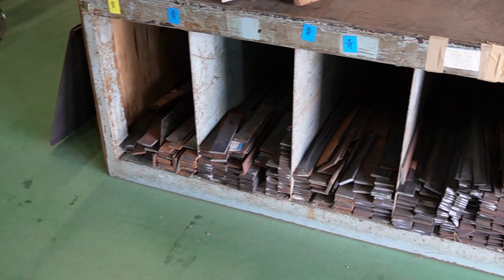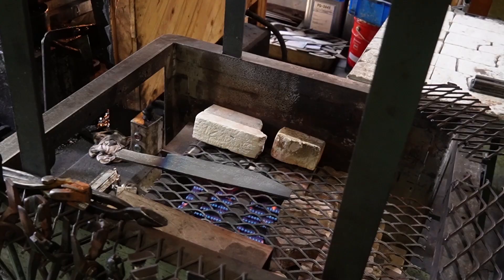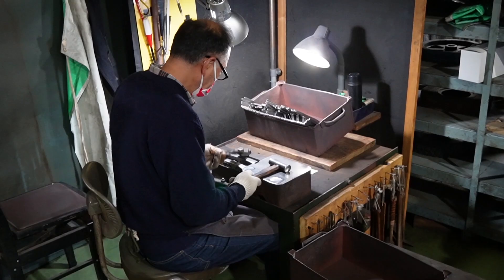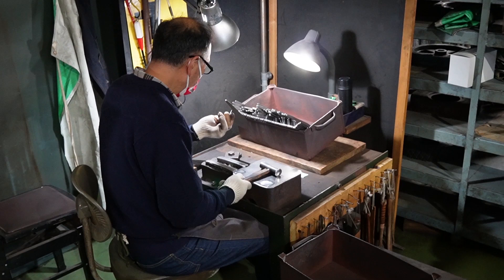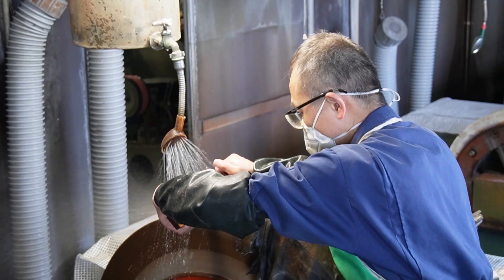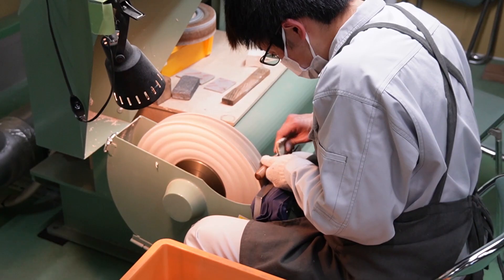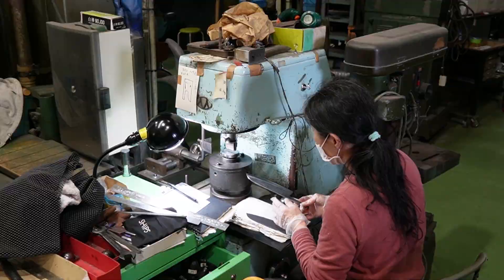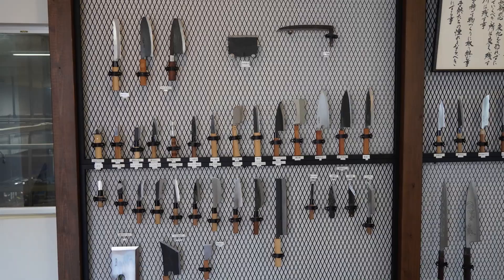Visiting Tadafusa – Probably the Biggest Knife-Forge in Sanjo? | Knife Art Travel Vlog 9, 2023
My last stop in Sanjo was Tadafusas Workshop. The company with 75 Years history is producing knives under their own brand as well as for other brands. CEO Sone San and his staff were kind enough to give me a factory tour, so I was able to get some impressions of the factory on camera – I hope you enjoy them!

For my German-speaking community, I also offer an E-Mail list with even more insights – please find more details